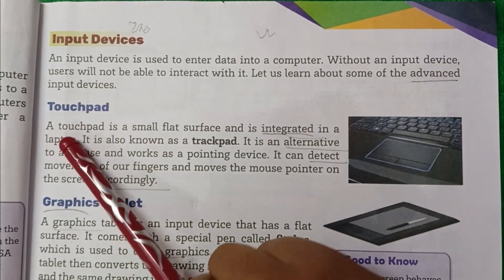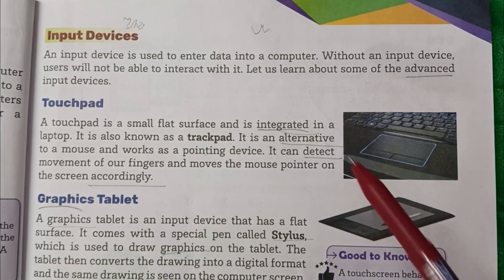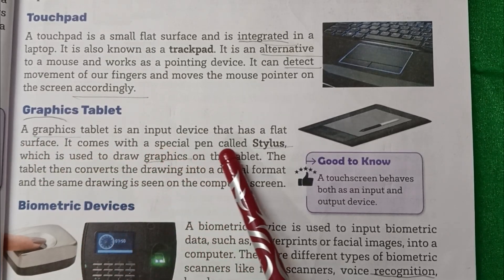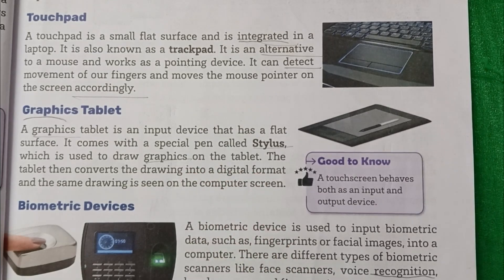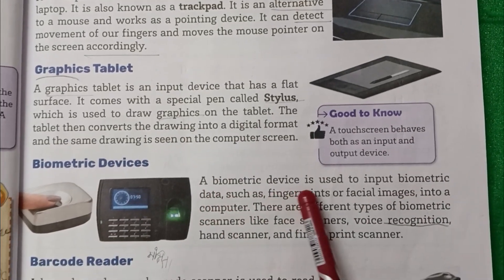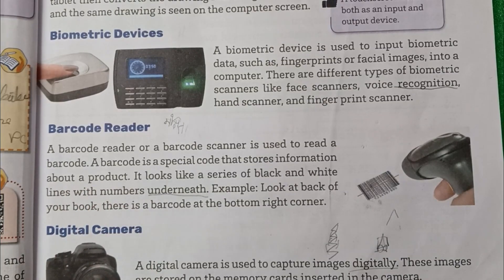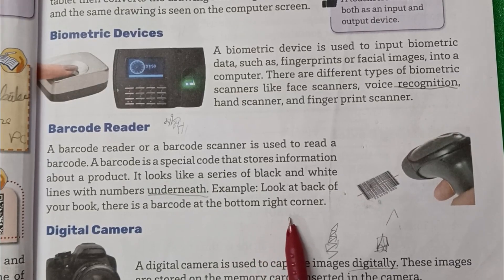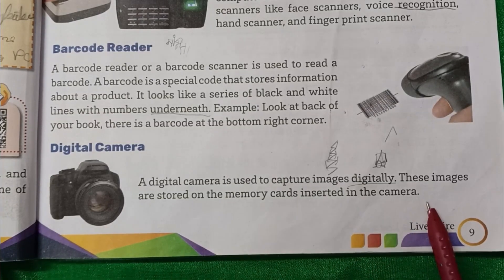Computer-Types and Devices Class-4 Computer |Chapter-1| PART-2#inputdevices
Class-4 Computer (Chapter-1 Computer-Types and Devices)NEW Live Wire Book